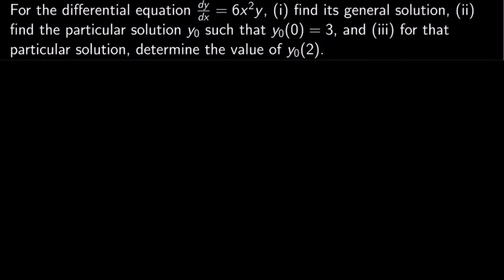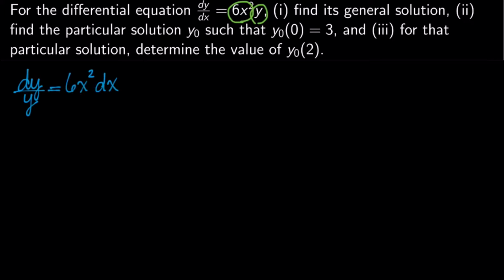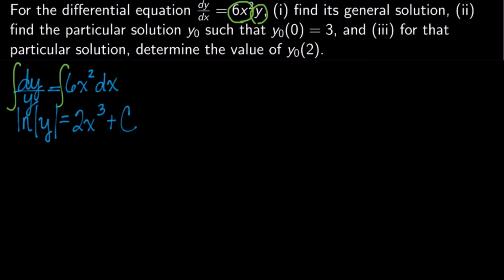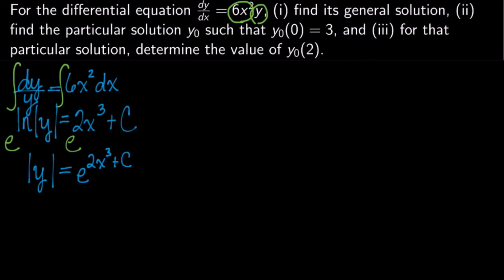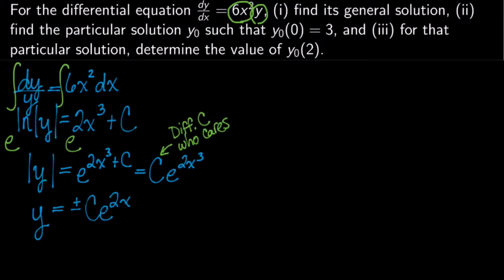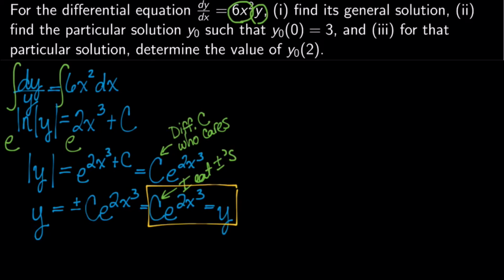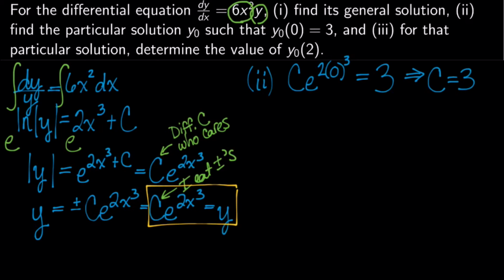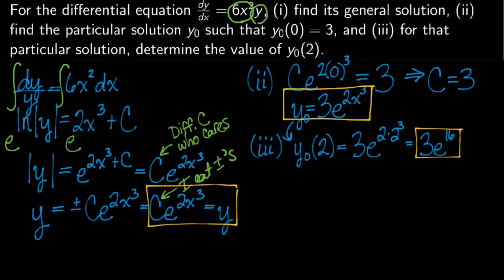Separable DE Example